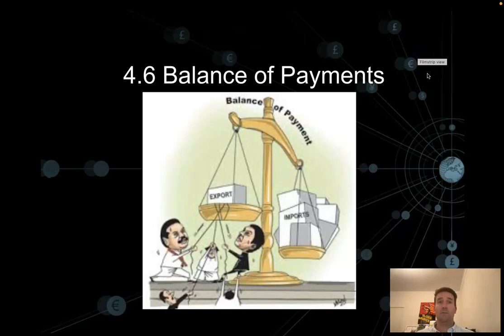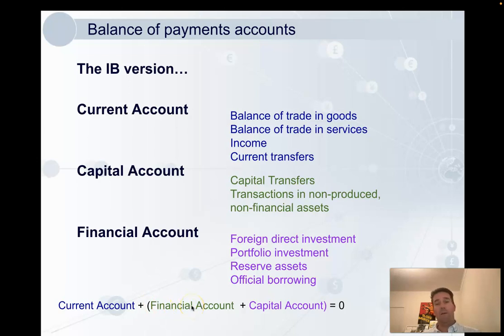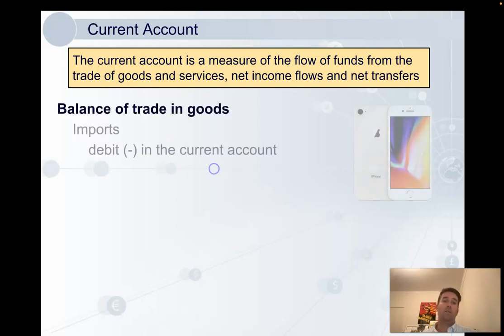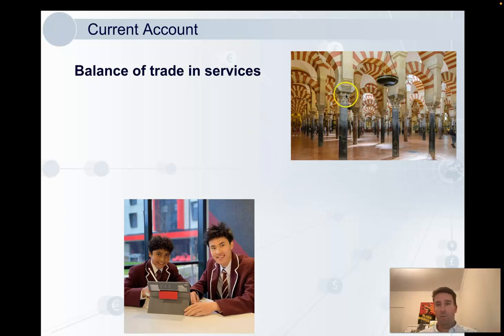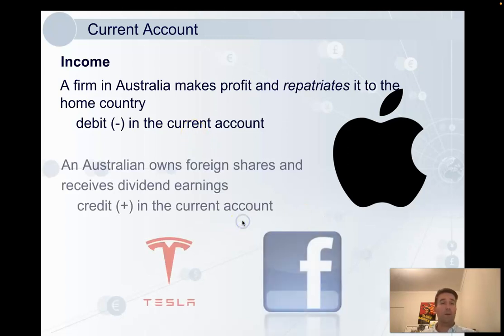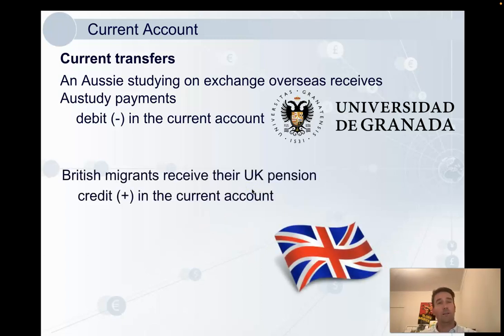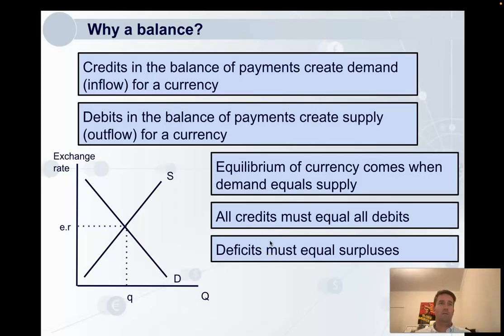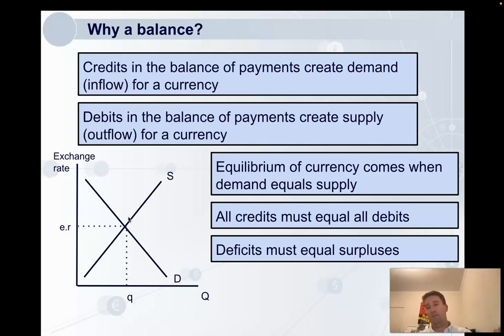4.6 Balance of Payments